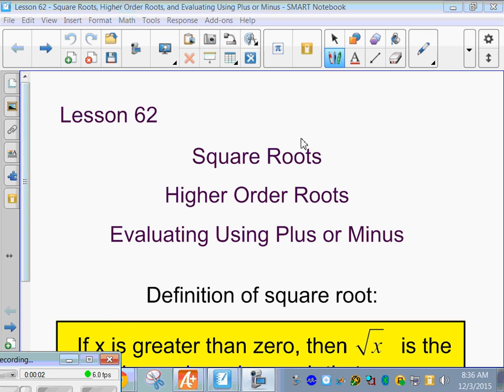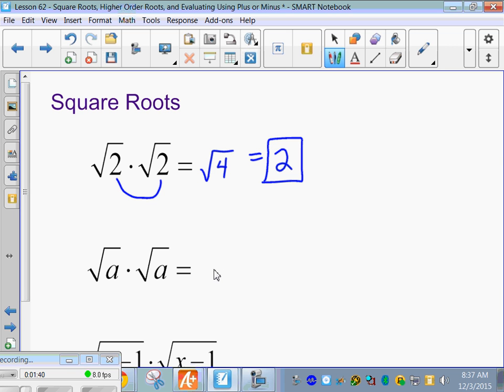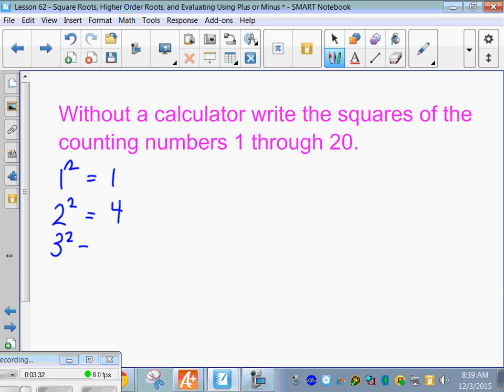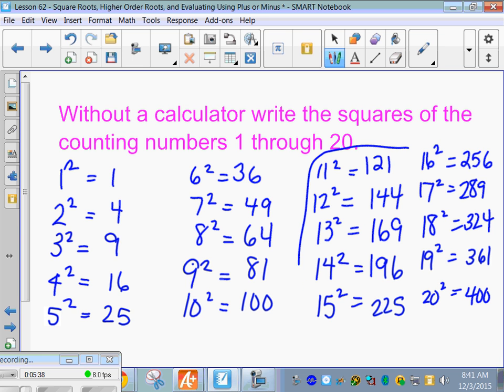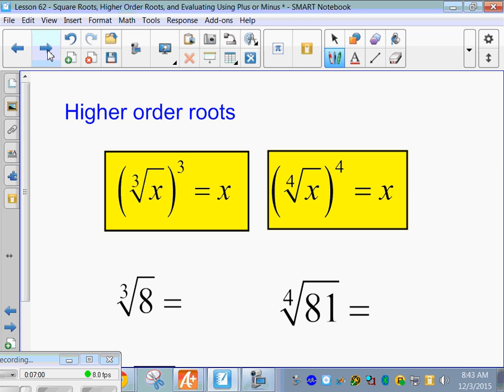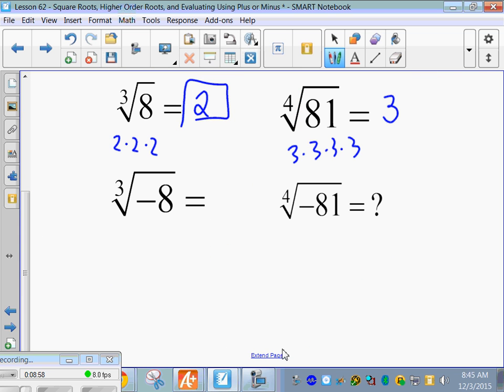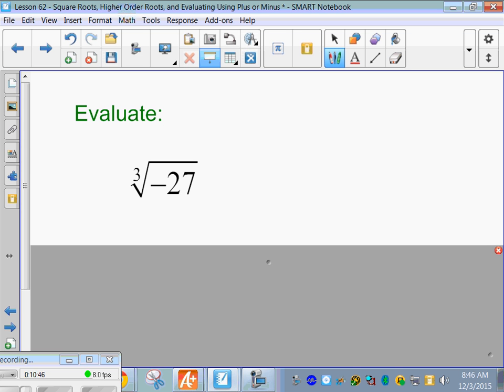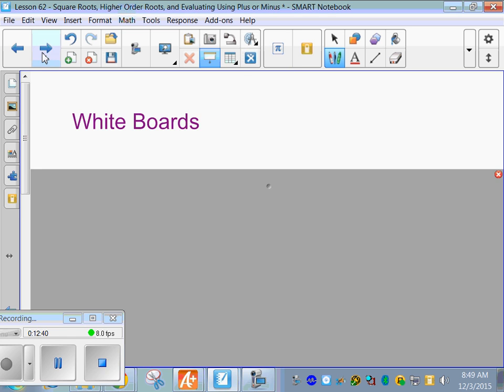Saxon Algebra 1 - Lesson 62 -Square Roots and Higher Order Roots